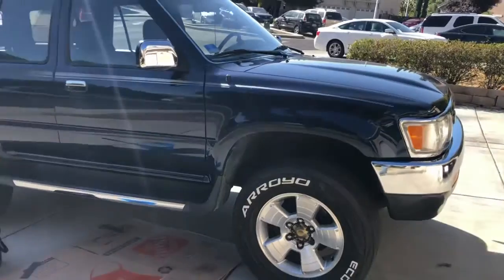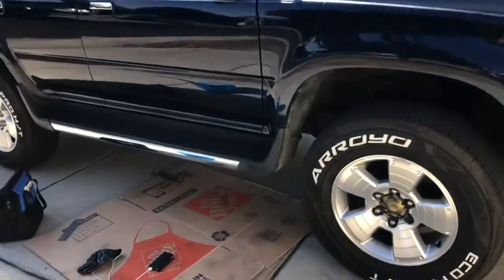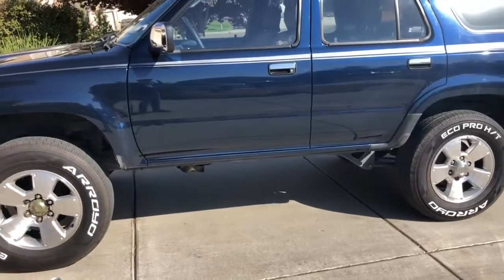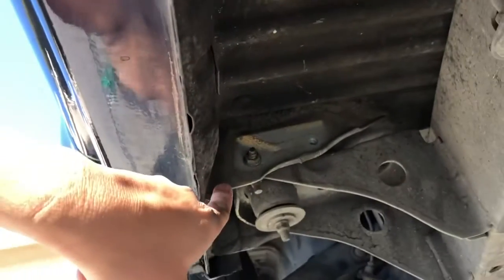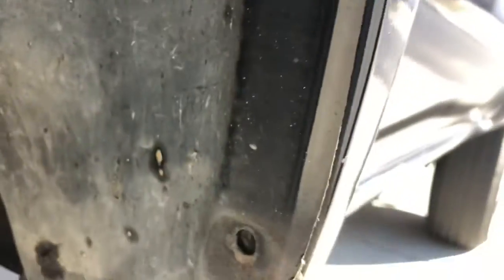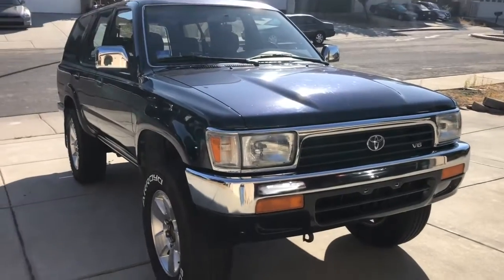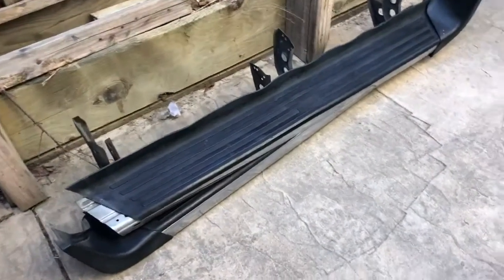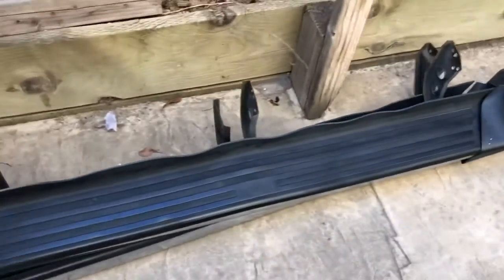No More Running Boards on my 4Runner (the way I like it)